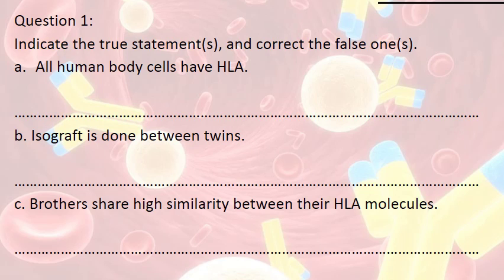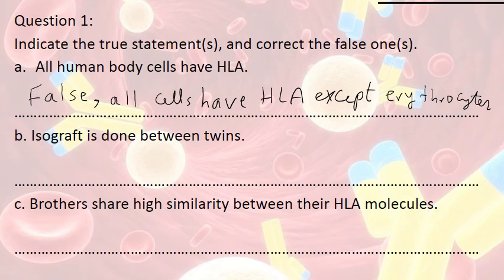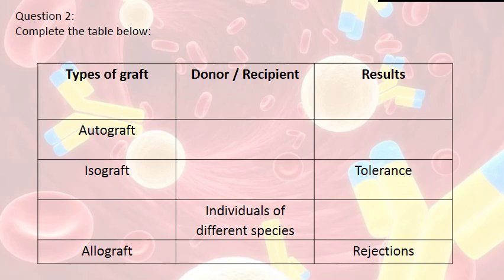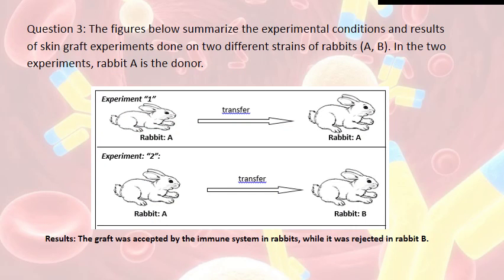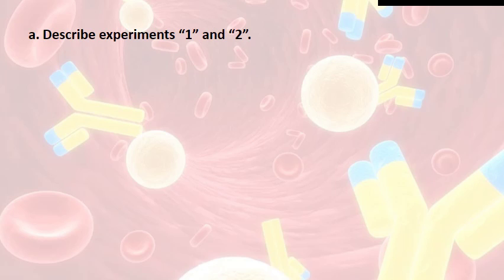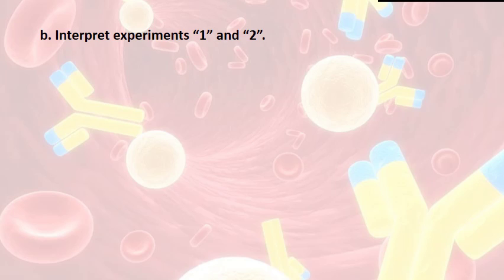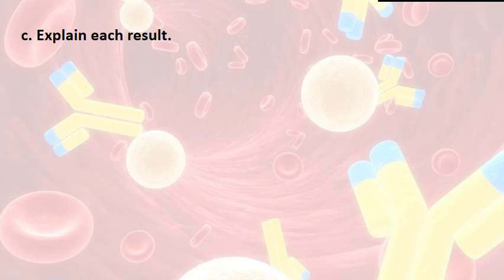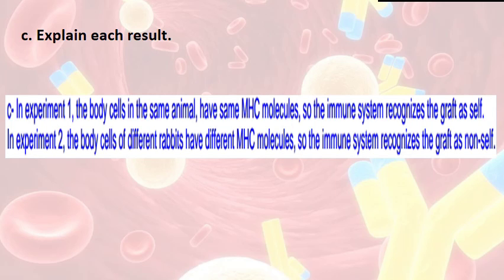Grade 8 Science Semester 1 Weekly Review Week 1-2